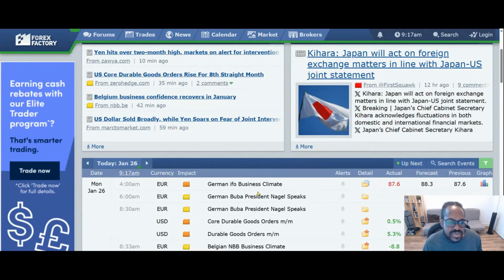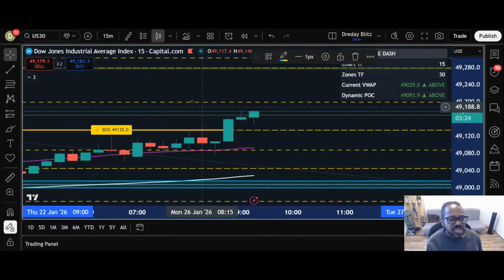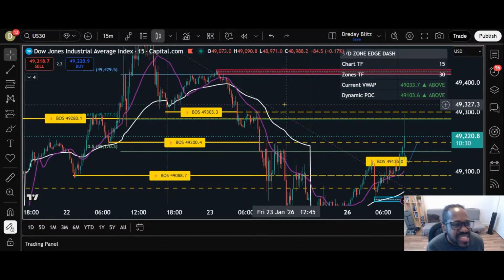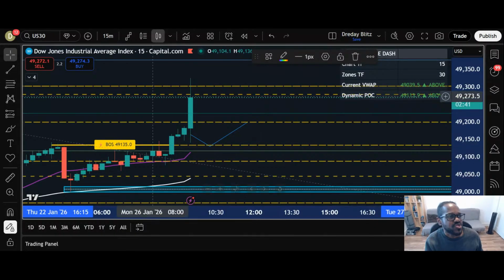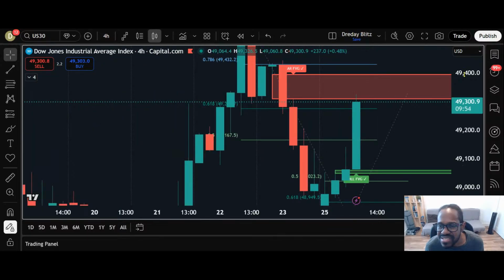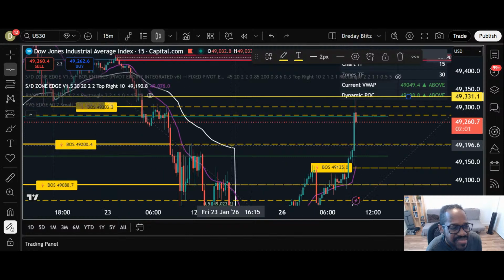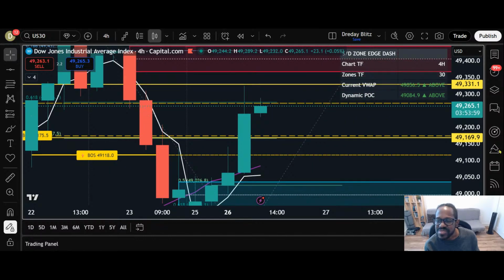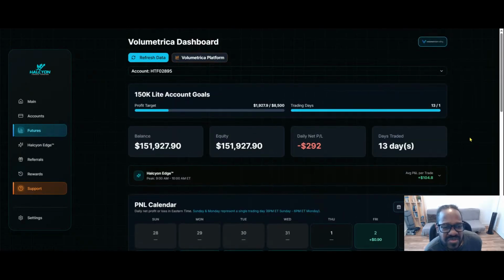LIVE New York Trading | Dow Jones US30, ES & Gold (XAUUSD) – Dre Day FX - Jan 26 2026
Welcome to this LIVE New York trading session, where we break down real-time market structure, liquidity, and price action across Dow Jones (US30), ES (S&P 500 Futures), Gold (XAUUSD), NASDAQ (NAS 100), and key Forex pairs.

This live session focuses on New York session volatility, institutional behavior, and high-probability setups using technical analysis and market structure. You’re welcome to ask questions during the stream and get live feedback as trades unfold.

Markets covered in this session:

Dow Jones / US30

NASDAQ / NAS 100

Gold (XAUUSD)

Select Forex pairs

This stream is designed to help traders understand price action, structure shifts, liquidity sweeps, and session timing, especially during the New York open and mid-session moves.

Nothing in this live session constitutes financial advice. Trading involves risk, and past performance is not indicative of future results.

Indicators & Tools
For any inquiries about all indicators used during this live session, please fill out the form below:

Trading Platform & Account
I am trading on Halcyon Trader Funding

Account Size: $150,000 Halcyon Lite Account